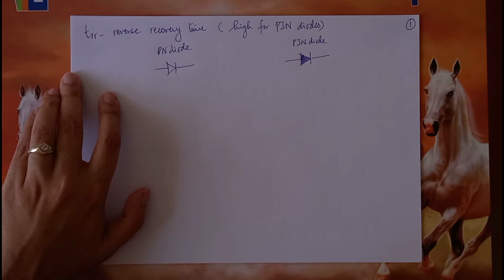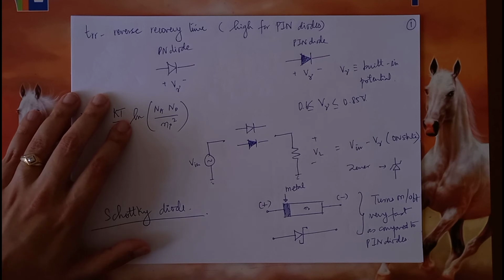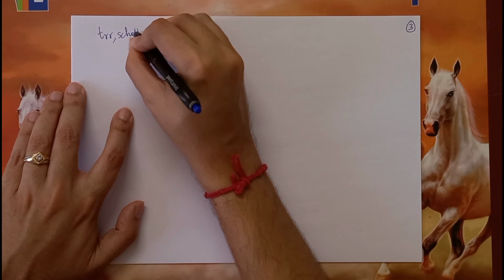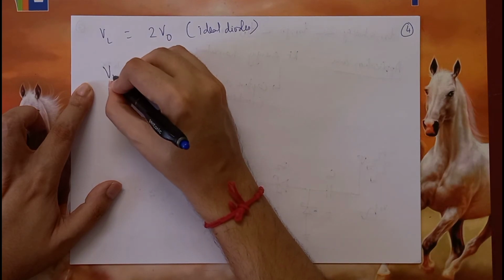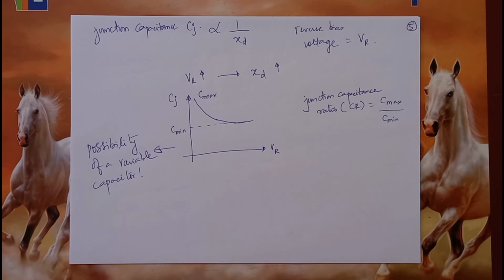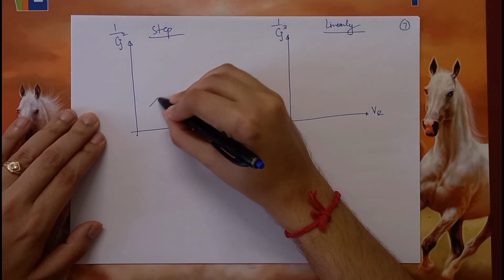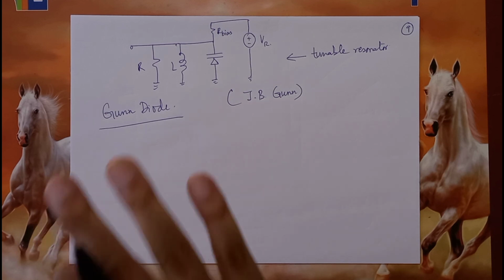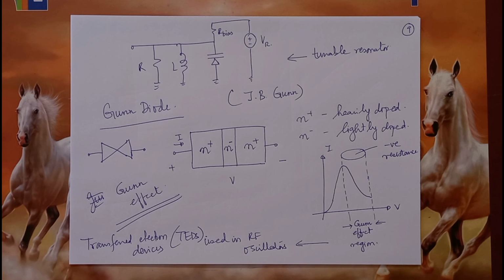Lecture 24: Special Function RF Diodes